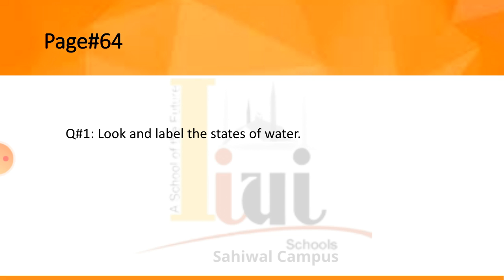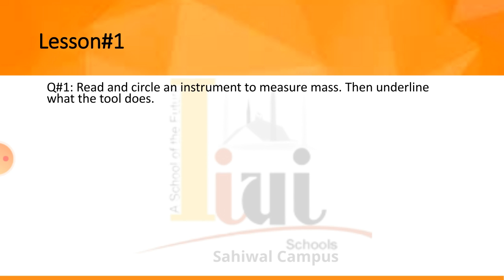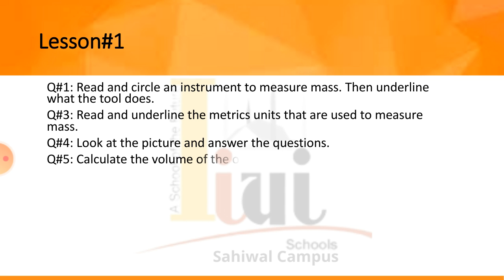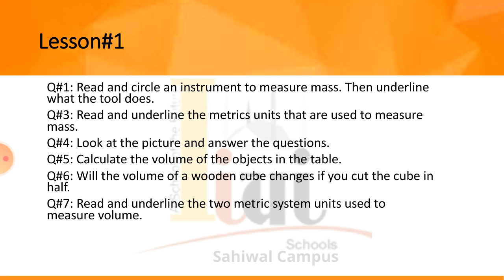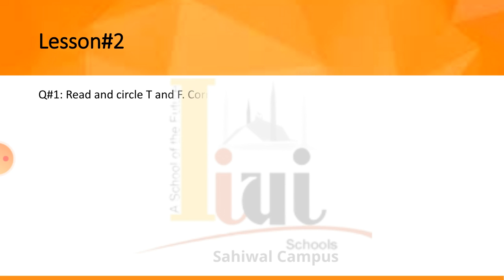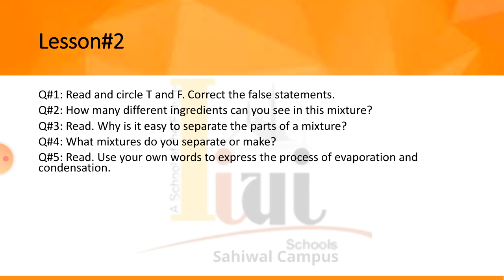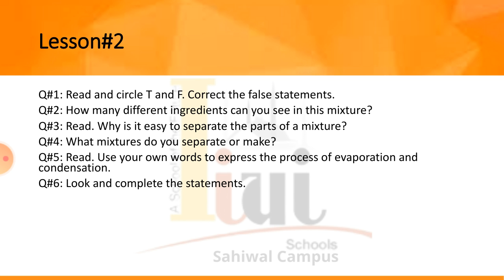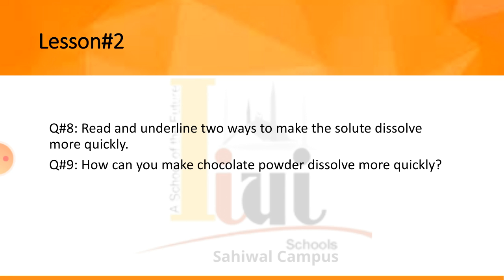Grade 5 Science Unit 6 Lecture 5 attach with grade 5 unit 6 exercise